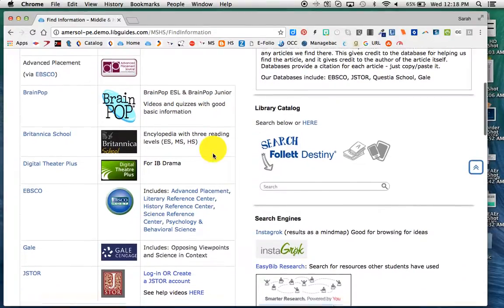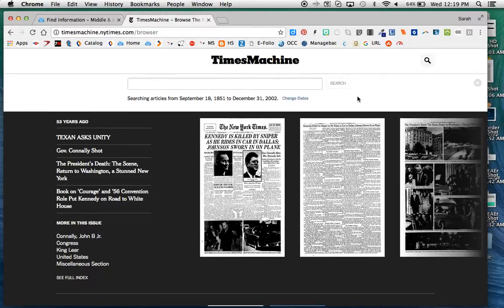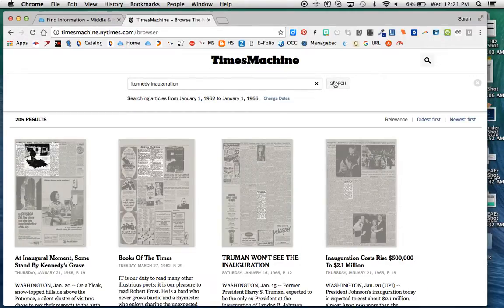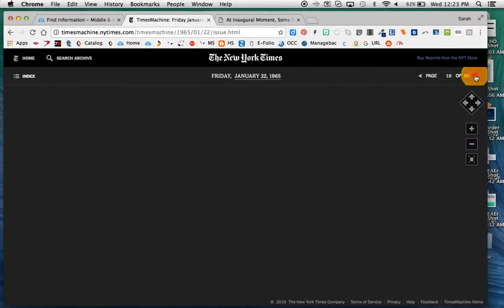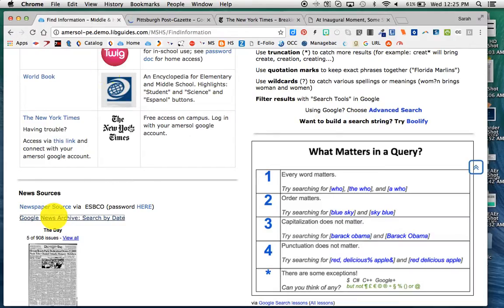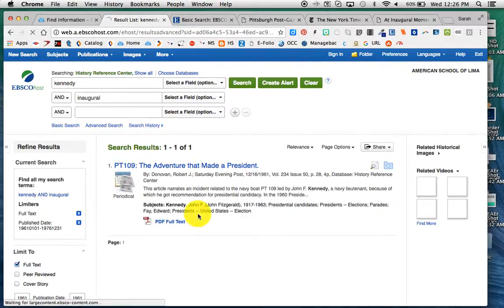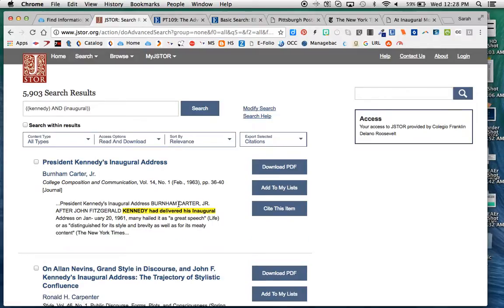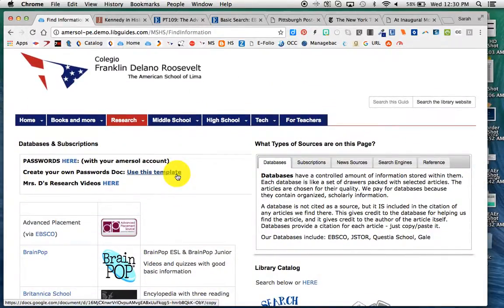Searching News Archives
New York Times "Times Machine", Newspaper Source in EBSCO, JSTOR, and Google News Archive.